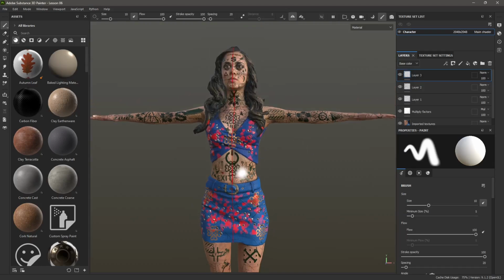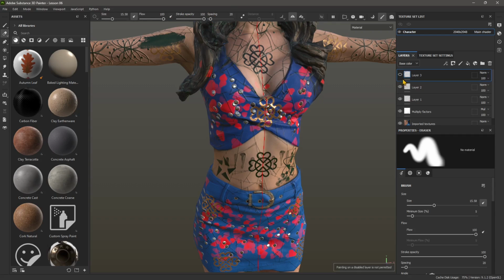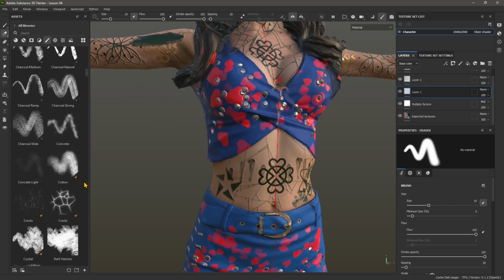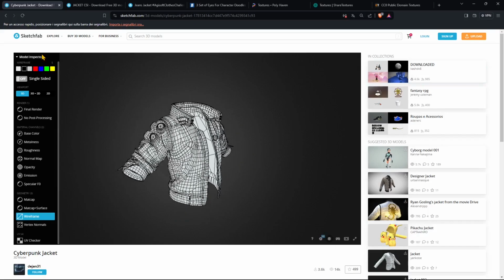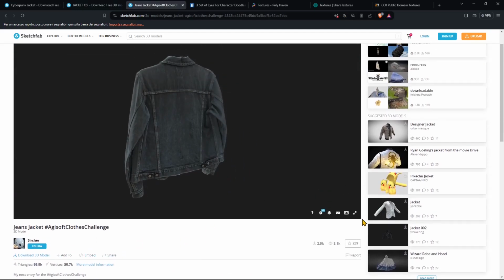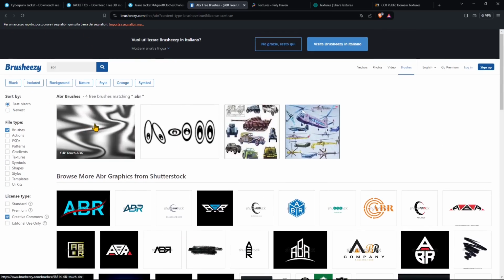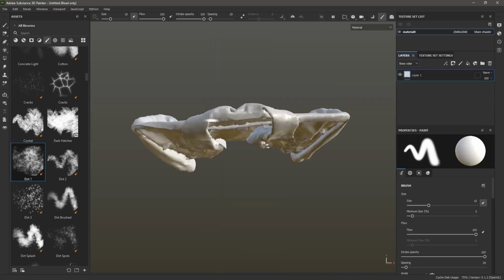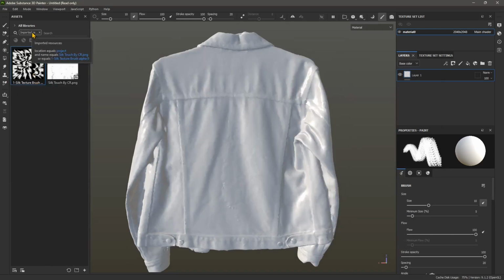SUBSTANCE 3D - Lesson 07 - Dynamic Brushes, Particles, ABR, Graphics, Fashion, Logo, Decal, Text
SUBSTANCE 3D Videocourse - Lesson 07 - Dynamic Brushes, Particles, Import ABR, Applied Graphics, Fashion and Apparel Design, Logo, Decal, Custom Text, Branding, Merchandsing